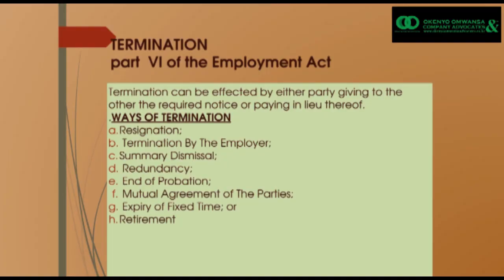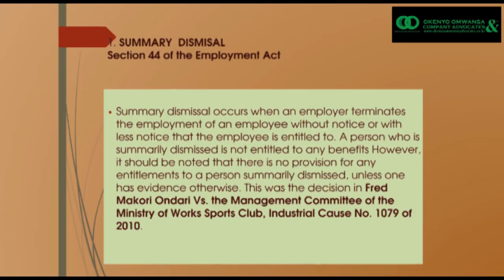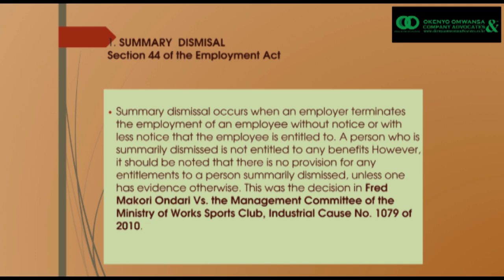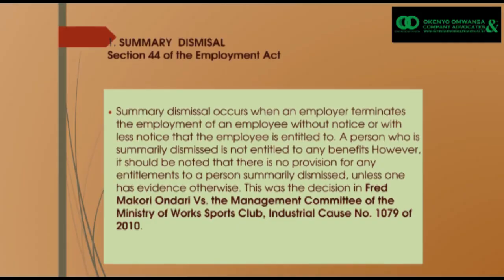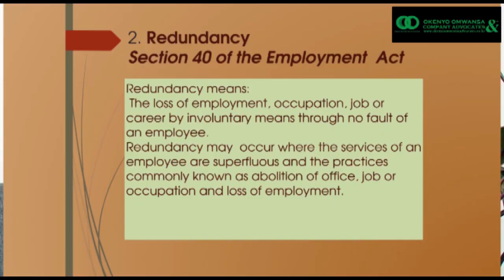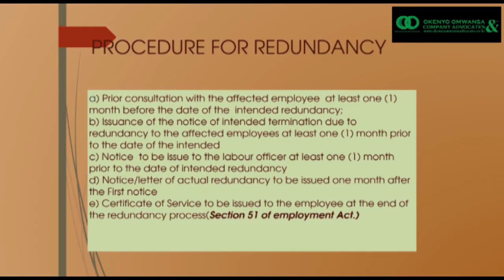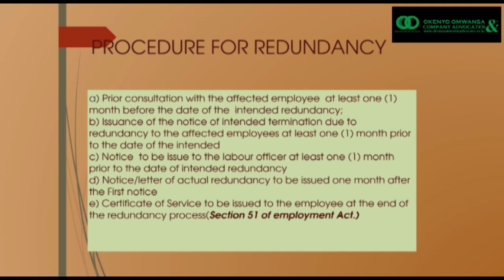LABOUR LAWS: PART 16/16 TERMINATION